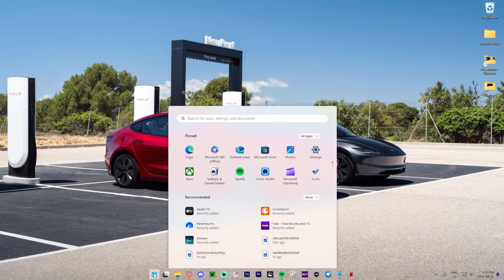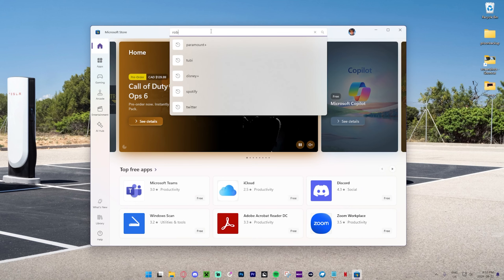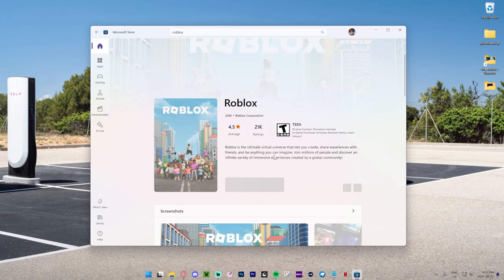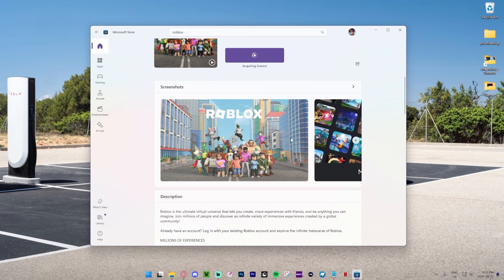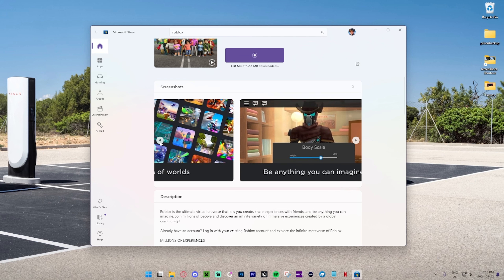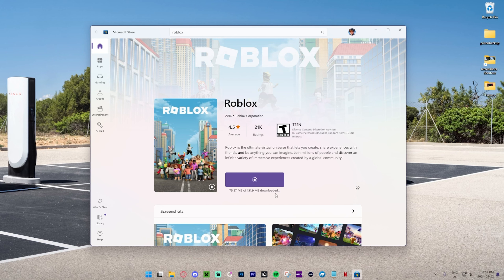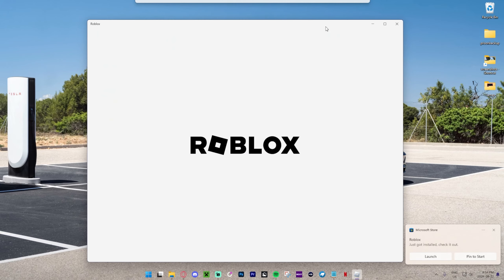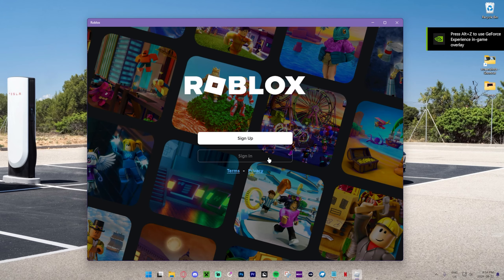How To Download and Install Roblox On Windows 11! (2024)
In this tutorial, we'll walk you through the simple steps to download and install Roblox on a Windows 11 PC in 2024. Whether you're new to Roblox or upgrading your system, this video will show you how to quickly get the platform up and running so you can start playing and creating games. We'll guide you through the entire process, from visiting the official website to launching Roblox on your device.